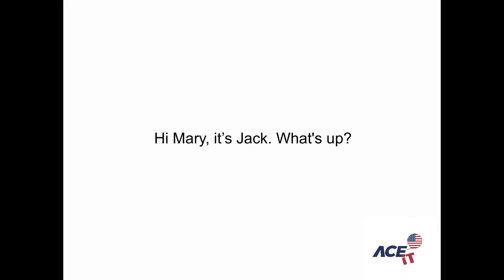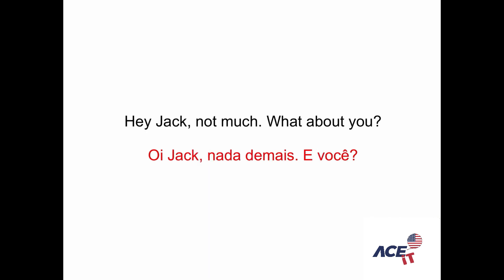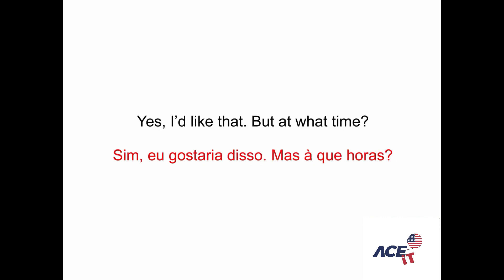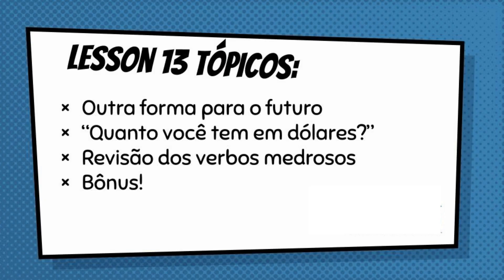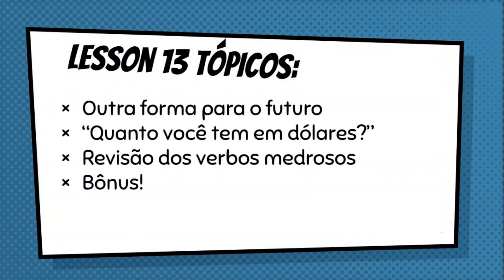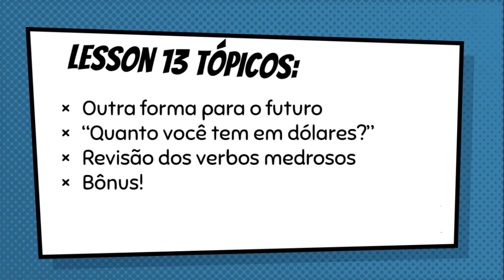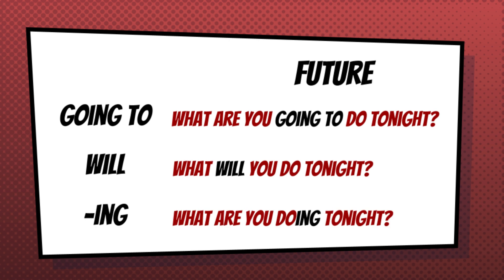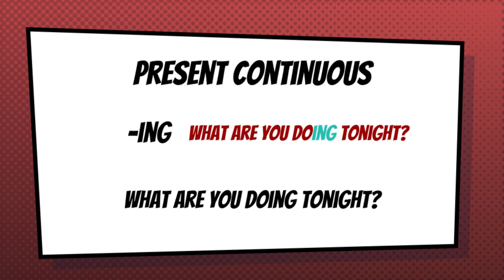Ingles para Viajar Lição 13 | Quanto e quantos em ingles e o futuro próximo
Bem-vindo à Lição 13 do nosso curso básico de inglês! Neste vídeo, vamos explorar como usar as palavras "quanto", "quantos" e "quantas" em inglês, além de aprender sobre a formação de verbos no futuro próximo com o sufixo "-ing".

Aprender a expressar quantidades em inglês é essencial para construir sua fluência. Vamos abordar situações comuns em que você pode usar essas palavras e como aplicá-las corretamente em conversas do dia a dia. Além disso, vamos mergulhar na formação do futuro próximo em inglês, uma estrutura gramatical importante que permite falar sobre ações que ocorrerão em um futuro próximo.

Ao adicionar o sufixo "-ing" ao verbo, você pode expressar essas ideias de maneira clara e concisa. Se você está procurando fortalecer suas habilidades básicas de inglês e expandir seu vocabulário, este vídeo é para você! Não perca a oportunidade de aprimorar suas habilidades linguísticas e se aproximar ainda mais da fluência. Assista agora e comece a aprimorar seu inglês!

🎉Pela primeira vez você pode ter acesso a nosso curso Básico COMPLETO! Todas as 30 lições para você fazer quando você quiser e puder para você sair do ZERO para CONFIANÇA!

Olá galera! Eu sou o Professor Willy, professor norte-americano de inglês em Palmas, Tocantins com mais de 9.500 horas aulas com alunos brasileiros. Hoje eu vou contar para vocês como aprender português mudou a minha vida - e como isso acabou se tornando a inspiração para o meu método revolucionário de ensino de inglês, ACE IT.

Eu comecei a minha jornada com o português há mais de 20 anos atrás, e descobri que a chave para realmente aprender a língua não era através de livros de gramática e exercícios chatos. Na verdade, meus amigos brasileiros me ensinaram a pronúncia correta e a repetir frases do cotidiano, e eu rapidamente comecei a me sentir confortável com a língua.

Foi quando eu percebi que poderia aplicar o mesmo conceito ao ensino de inglês - e assim nasceu o ACE IT! Em vez de focar na gramática e em regras complicadas, eu ensino meus alunos a falar inglês como um nativo, através da prática de conversas do dia-a-dia e de exercícios práticos.

E sabe o que é ainda melhor? O ACE IT funciona para qualquer pessoa, independentemente do seu nível de inglês atual. Se você quer realmente aprender inglês de forma divertida e eficaz, então você precisa experimentar o ACE IT!

Então, se você quer saber mais sobre a minha jornada com o português e como isso me levou a criar o ACE IT, clique

Tenho certeza de que você vai se divertir e aprender muito. E não se esqueça de deixar um comentário dizendo o que você achou! Até a próxima!

↣O MELHOR MINIMANUAL DA GRAMÁTICA INGLESA!!!↣
↣Super indico o livro da CARINA FRAGOZO
↣Nunca Diga Abraços Para Um Gringo, Gavin Roy
↣Combinando Palavras em Inglês
↣ Informações de como comprar a nossa apostila

0:00 Áudio Lesson 13
3:15 Introdução da lição 13 curso de inglês
4:35 As duas principais formas do futuro
5:11 Futuro no ingles formado com ing
5:49 Presente continuo Present Continuous em ingles
7:23 Exercícios de ingles 1-5
9:34 Exercícios de inglês 6-10
11:11 Exercícios em ingles 11-15
12:38 Revisão de quanto custa / quanto é em ingles
13:37 Quanto e Quantos em ingles / contáveis incontáveis em ingles
15:38 Quanto você tem em dólares?
16:40 Revisão dos Verbos Medrosos
18:30 O verbo have em ingles como Verbo Medroso
19:00 Have to em ingles é ter que em ingles
19:43 Have some ou Don't have any
20:33 Exercícios 16-20
22:25 Dinâmica Rápida